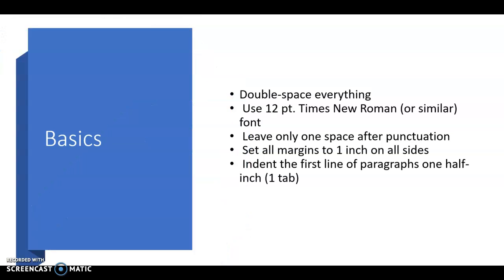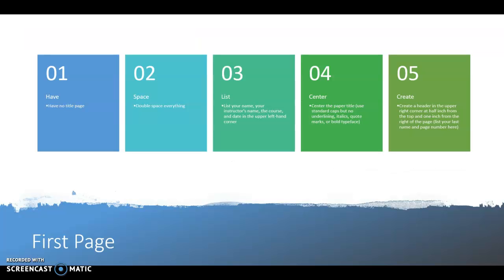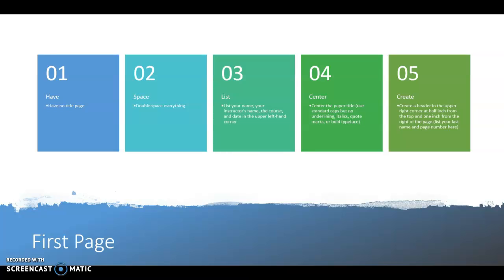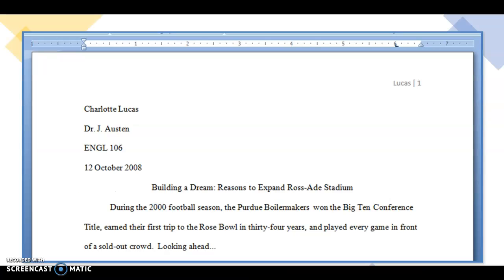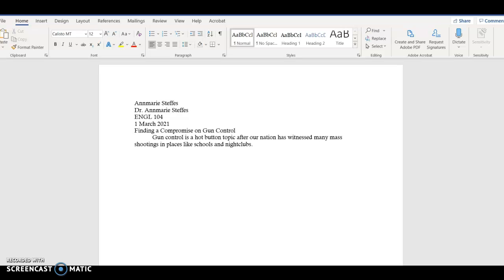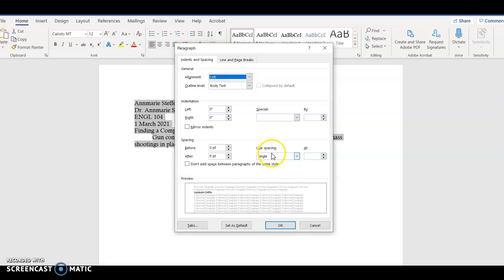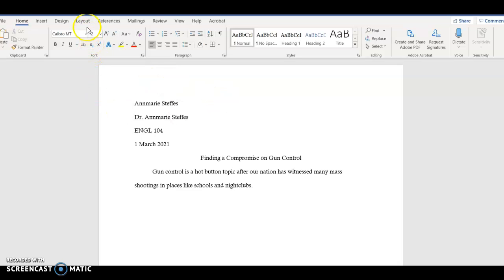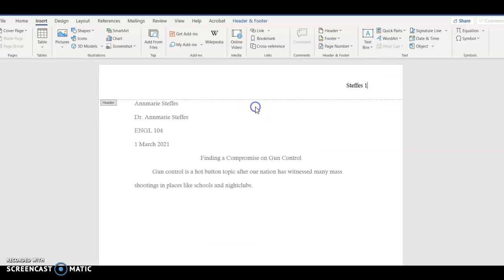MLA Formatting Overview